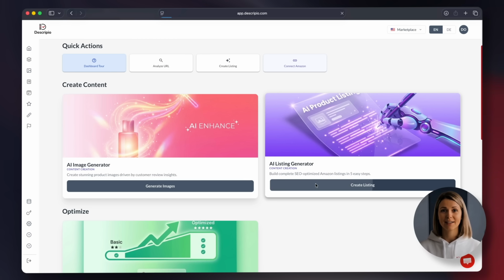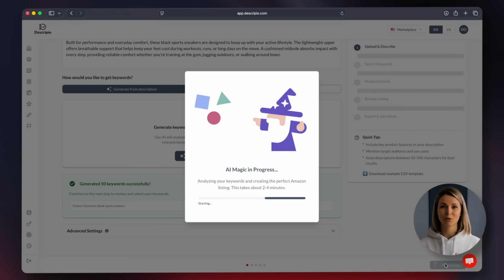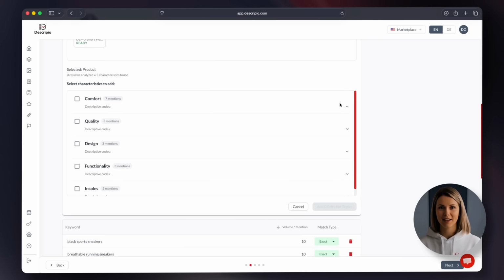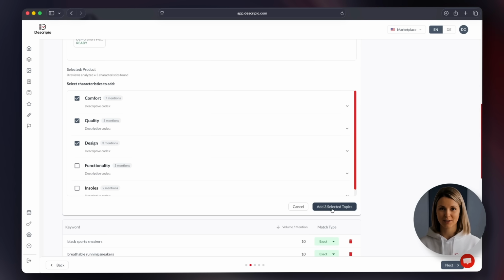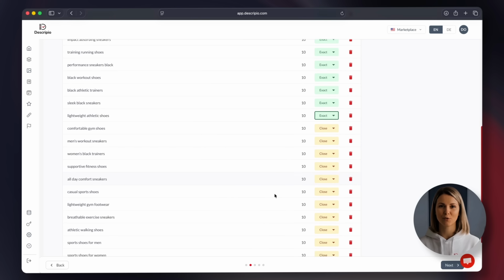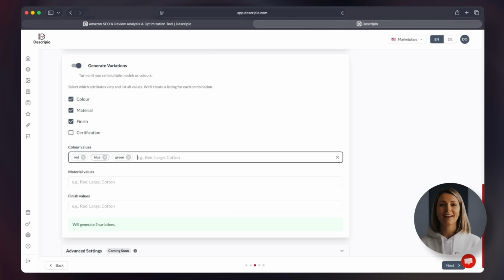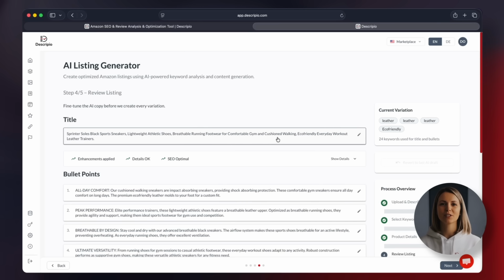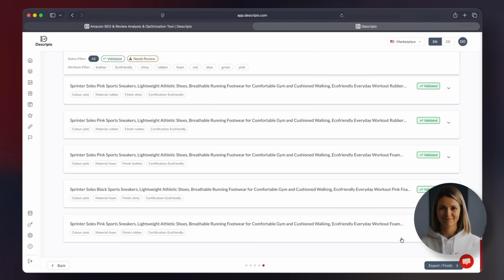Create Perfect Amazon Listings in Minutes with AI: A Step-by-Step Guide l Descripio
In this tutorial, learn how to quickly and easily create optimized Amazon product listings using AI. From generating product descriptions and keyword strategies to optimizing your title and bullet points, we break down each step. See how AI can help you craft listings that rank higher on Amazon, driving more visibility and sales for your products. Follow our simple guide to streamline your listing creation process and make the most out of your Amazon marketplace!

🍁  𝐉𝐨𝐢𝐧 𝐃𝐞𝐬𝐜𝐫𝐢𝐩𝐢𝐨 🍁
Welcome to Descripio, a Germany-based AI startup dedicated to helping Amazon sellers optimize their e-commerce performance. Our platform focuses on simplifying listing optimization, competitor analysis, and real-time monitoring, enabling sellers to increase visibility, boost conversions, and stay ahead in the competitive Amazon Marketplace. With compliance-driven tools that analyze customer feedback and market trends, we help sellers create listings that resonate with buyers and meet Amazon’s latest guidelines. Designed for simplicity and efficiency, our platform saves time, reduces costs, and empowers data-driven decisions that drive sustainable growth